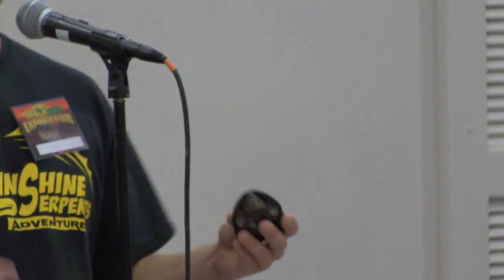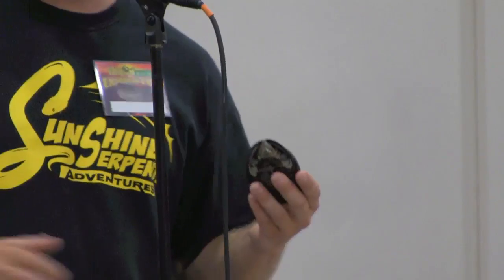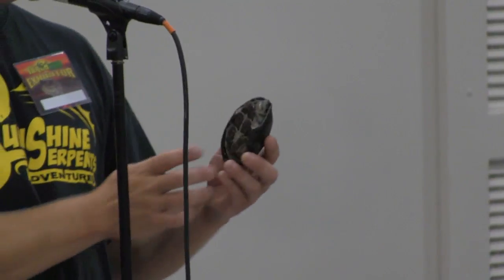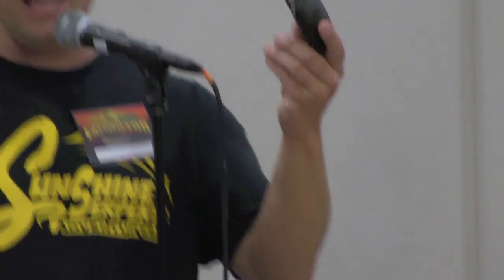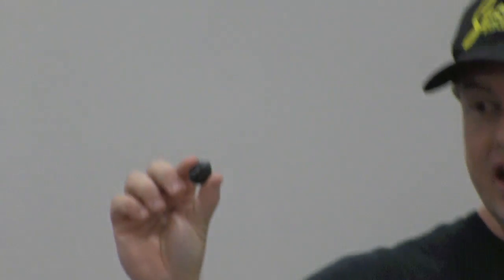Musk & Mud Turtles ~ Daniel Parker Turtle Series at Repticon ~ World's Smallest Turtle Species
Daniel Parker of Sunshine Serpents discusses and showcases Musk and Mud Turtles, and "the world's smallest turtle" species.  From the 2014 FIRExpo presented by Repticon in Lakeland, FL.